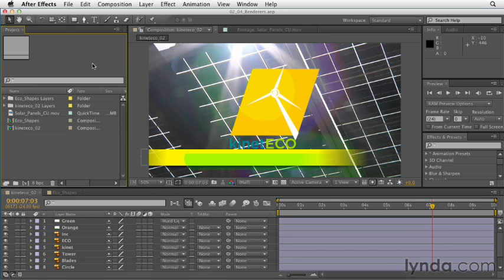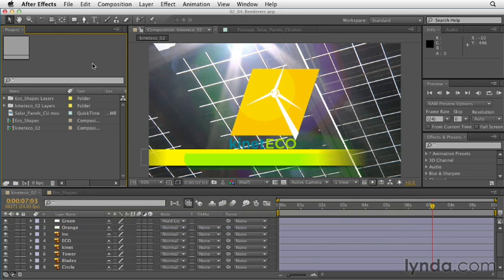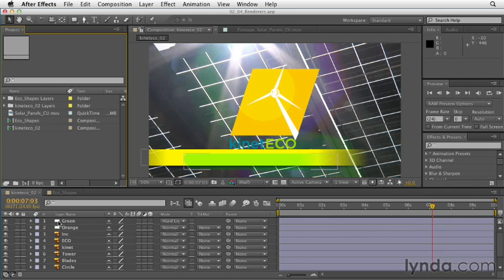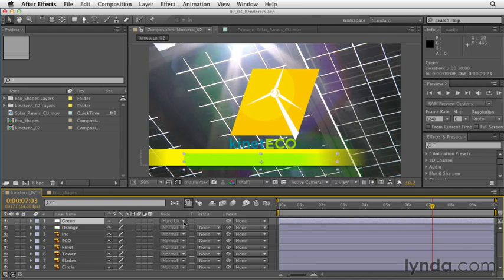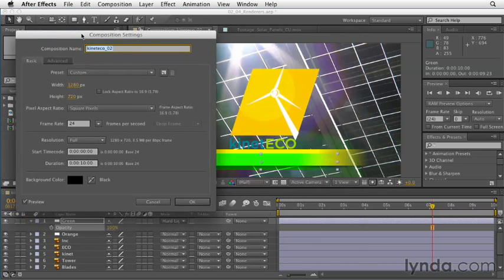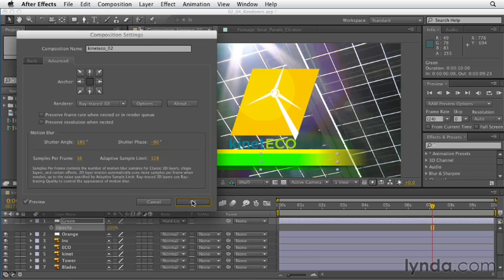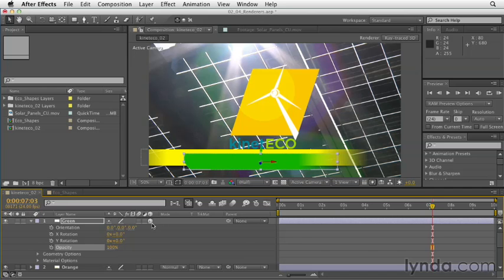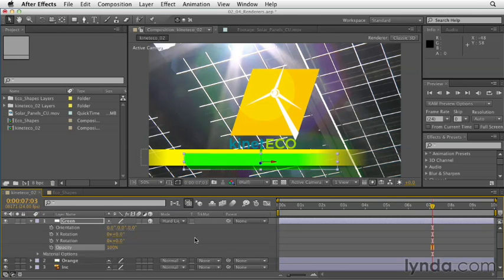97575 02 04 SC12 renderers